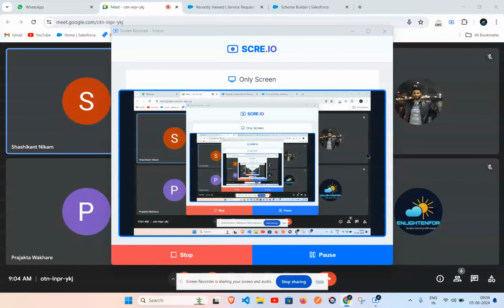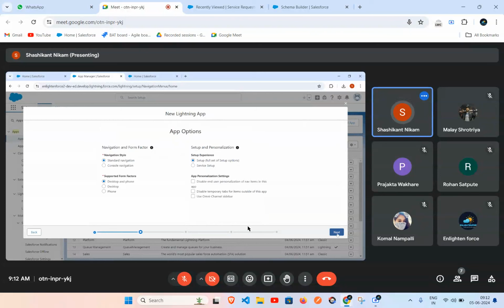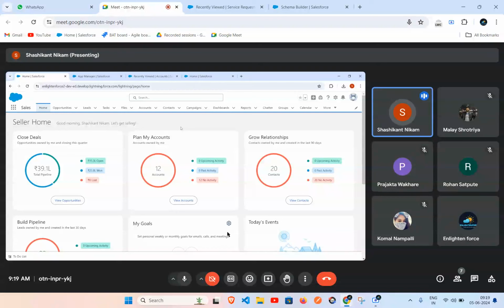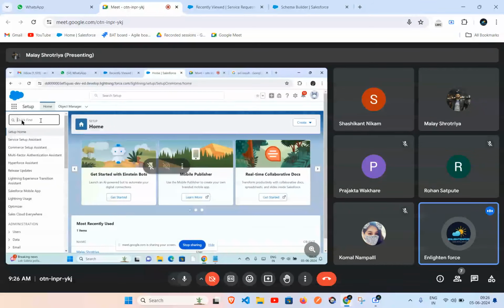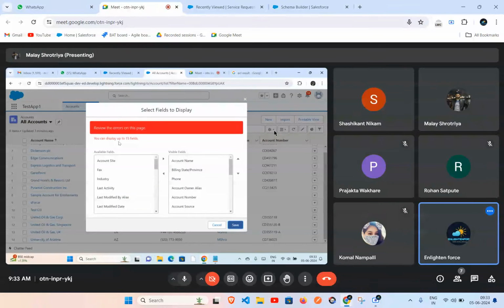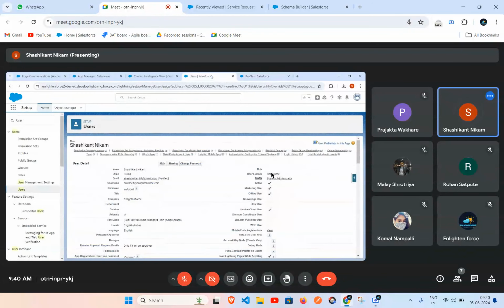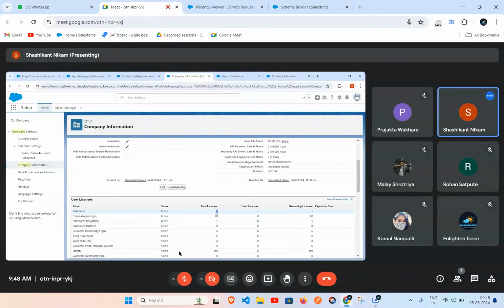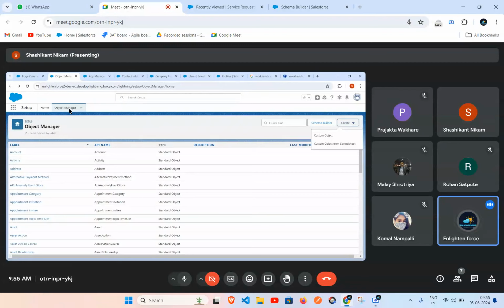1 Admin AppTabs